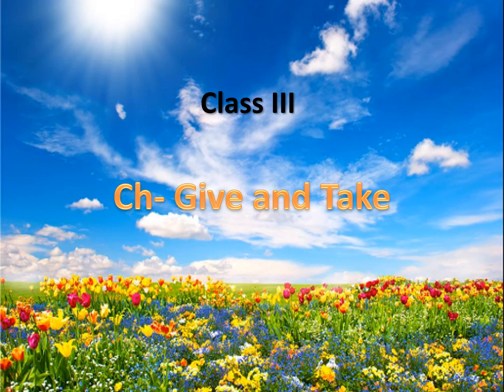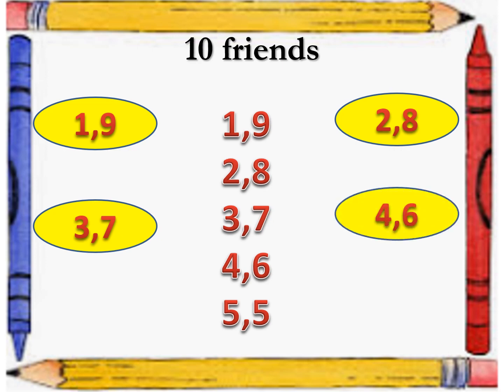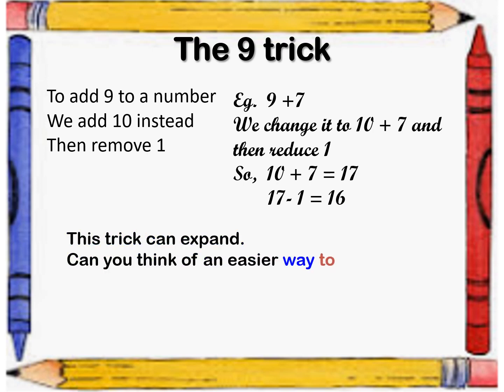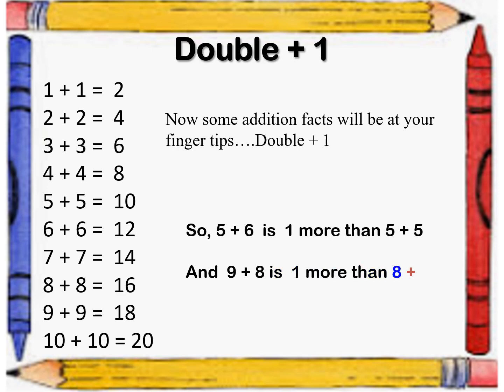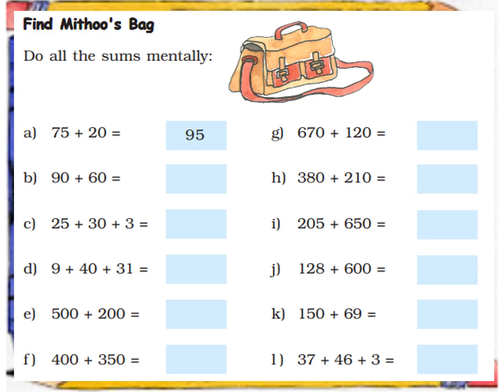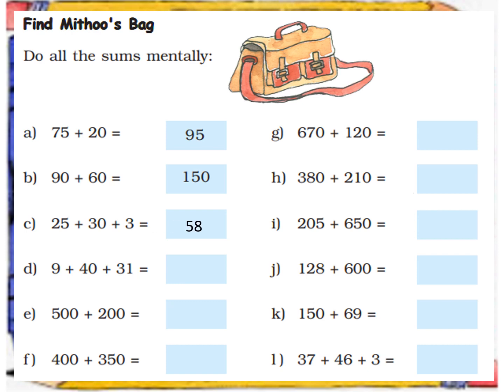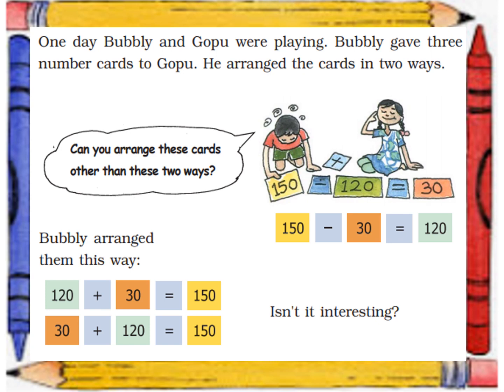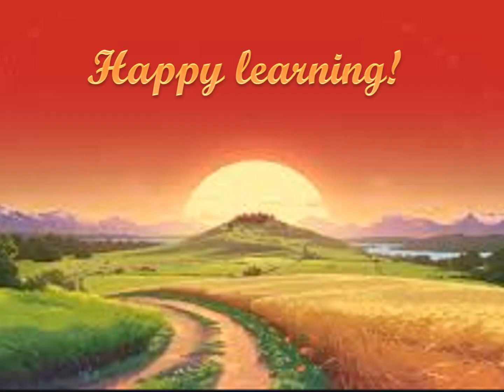Class III NCERT Chapter - Give and Take Part 6 - Swati Vashishtha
This is the last in series of tutorial which is a continuation of Part 5 posted earlier where we learn some simple mental mathematics tricks to solve problems...